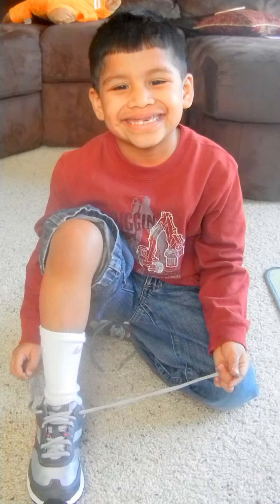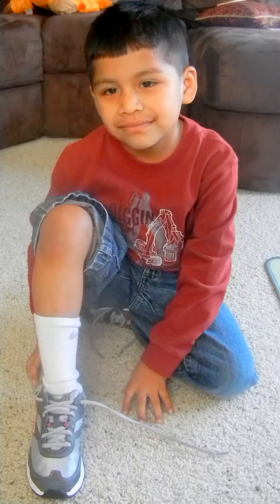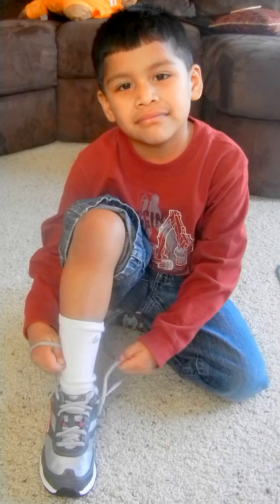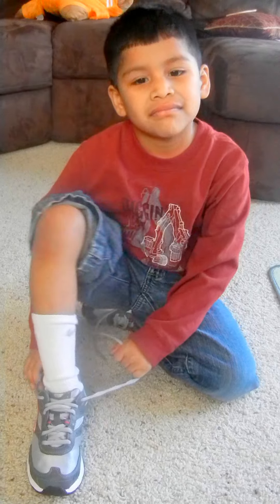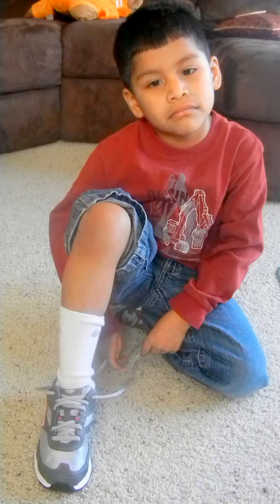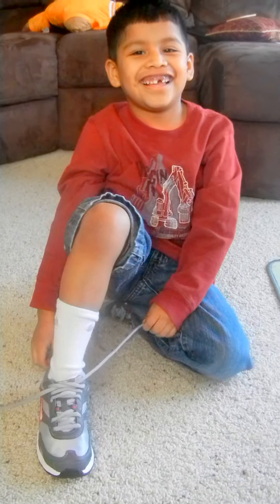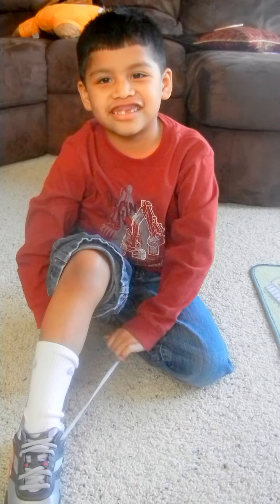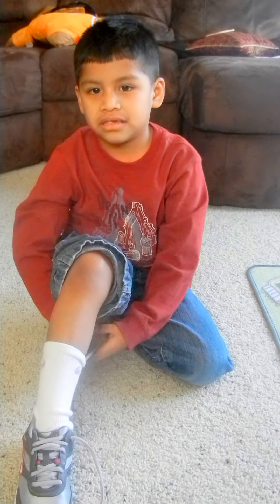100th Day of School Project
for more ways to save, crafts and recipes.
100th Day of School Project